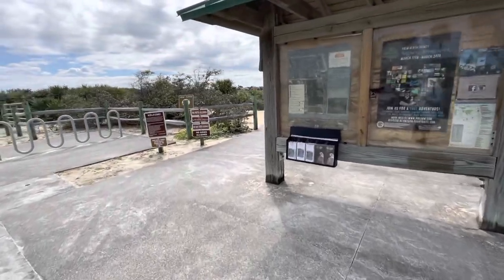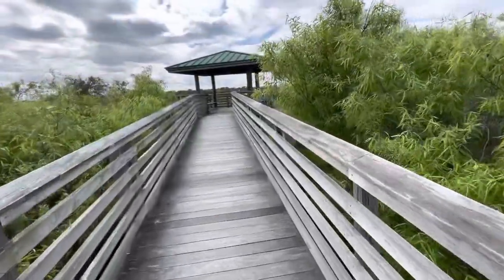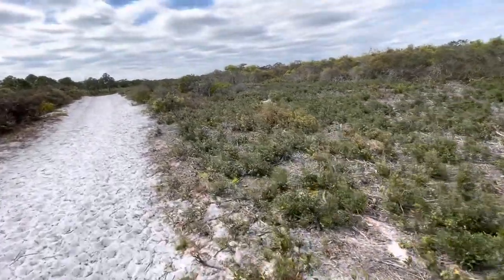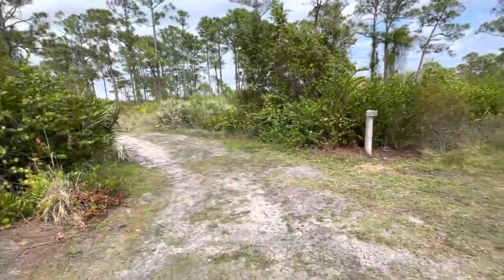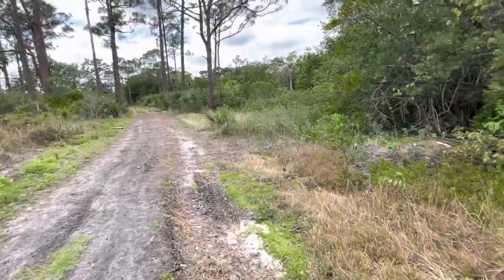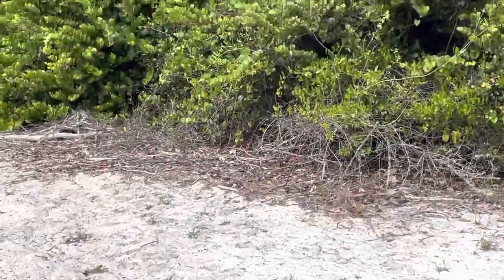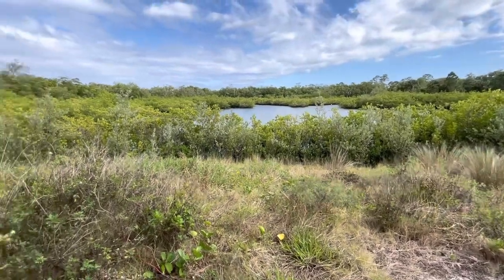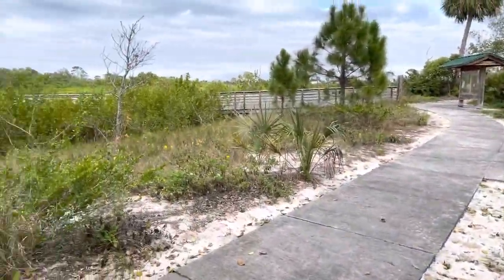Juno Dunes Nature Preserve Walk Through- Juno Beach, Florida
🐚🌊SoSHELL Media🌊🐚
Made by the sea, found for you™️

@owlsnestcrystals (live sales)
@florida_shelling (more live sales)
@WildAuraOcean (no lives, just a combination of both accounts)

Florida Shelling:

INVITE US TO YOUR MUSEUM, BEACH/SHELL SHOW, MOTIVATIONAL TALKS, ORGANIZATIONS, NONPROFITS, EVENTS, PODCASTS, GRAND OPENING, PRODUCT LAUNCH OR TO MODEL: or

WAYS TO MEET US: Shell/gem shows and conventions. For updates on shows we will be attending visit our Instagram account or FB page then under events.

🐌Physical mail: Please email